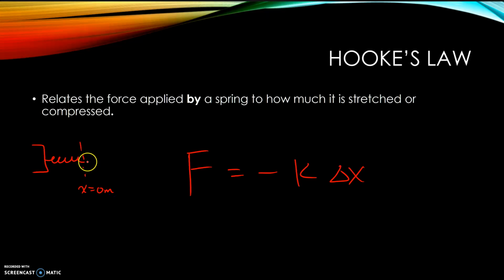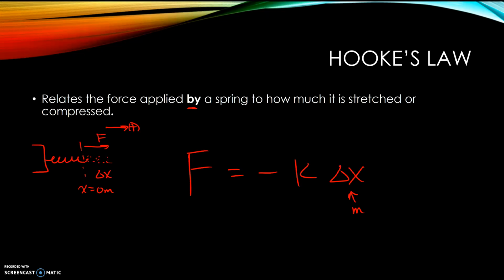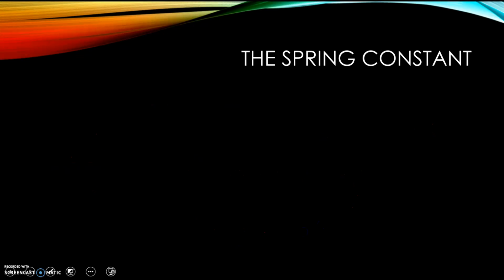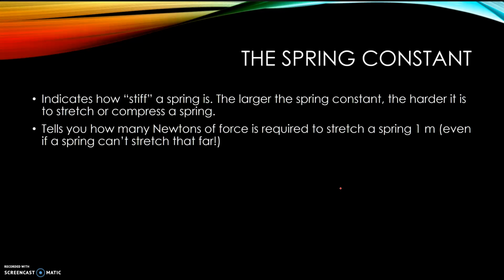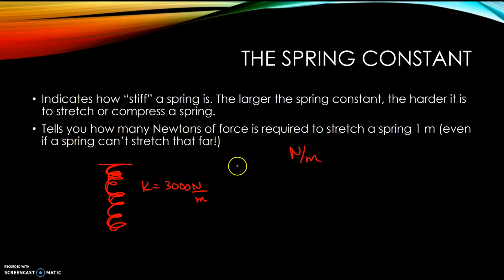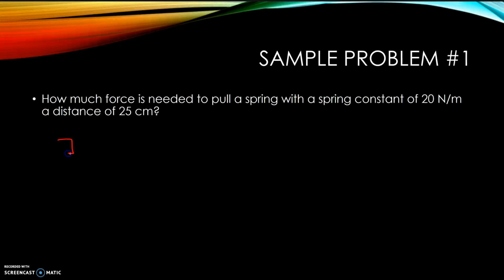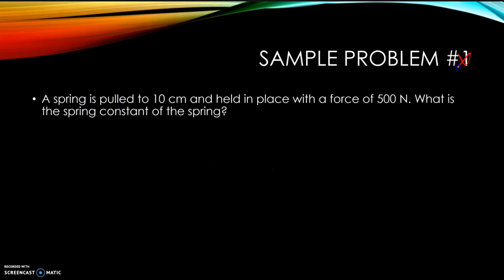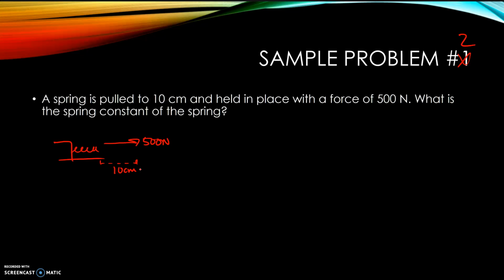Forces in Springs